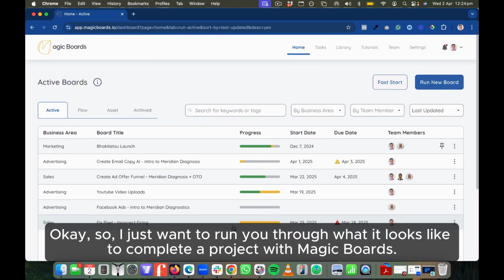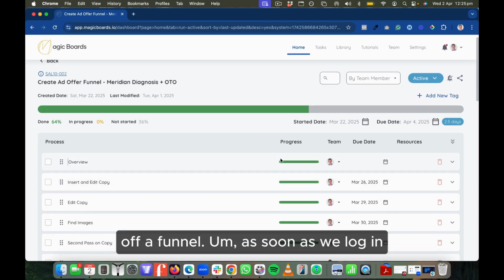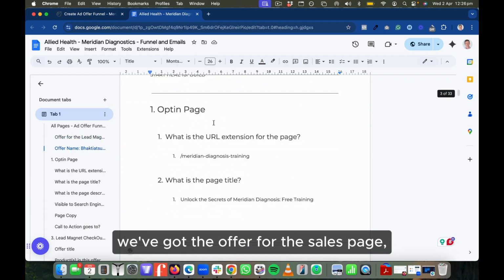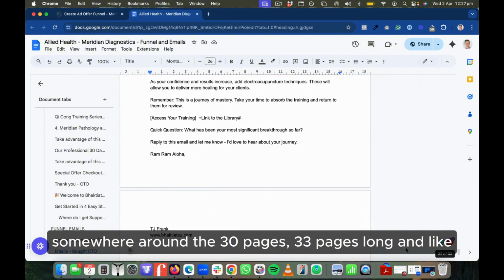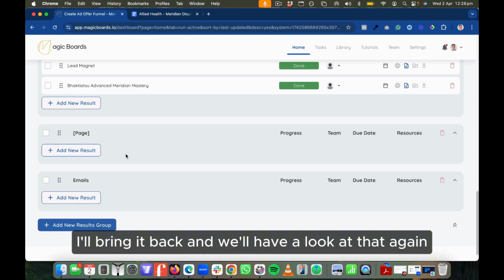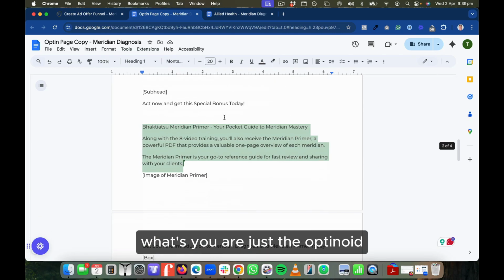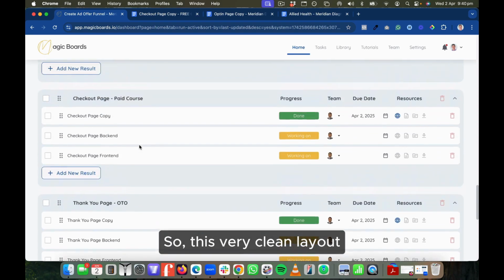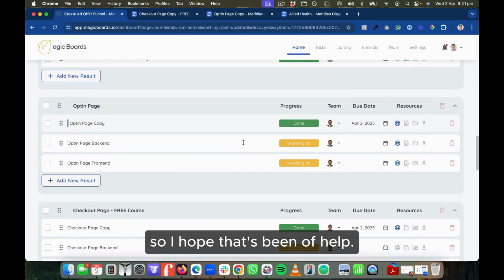Streamlining Workflows: A Deep Dive into Magic Boards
Dive into the functionalities of Magic Boards, a software designed to streamline project completion. Learn about its features that facilitate task tracking, team collaboration, and effective project oversight.